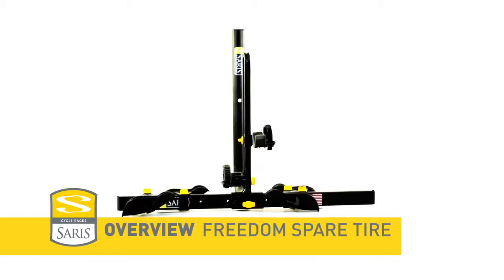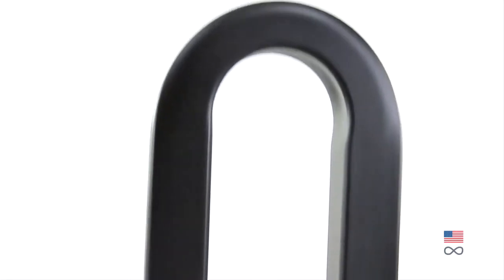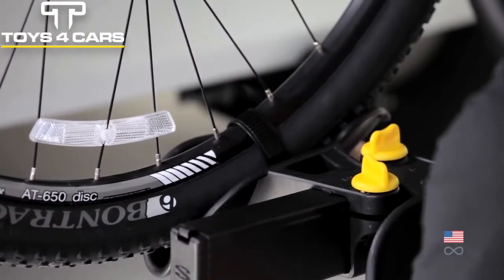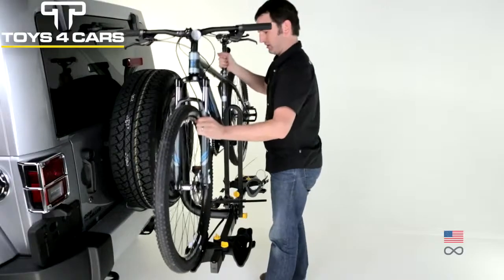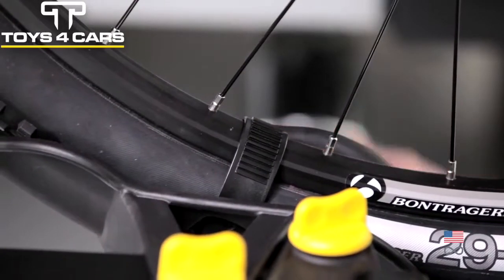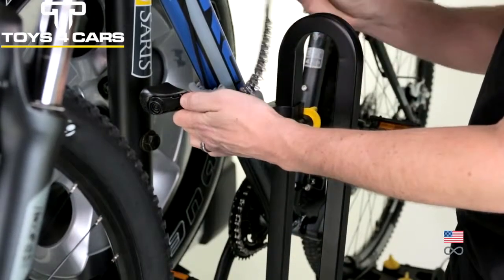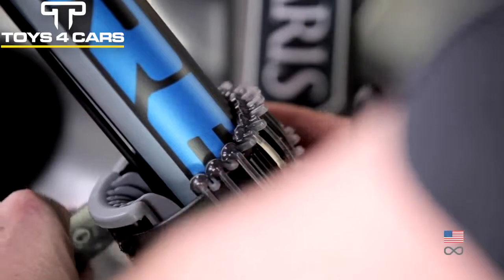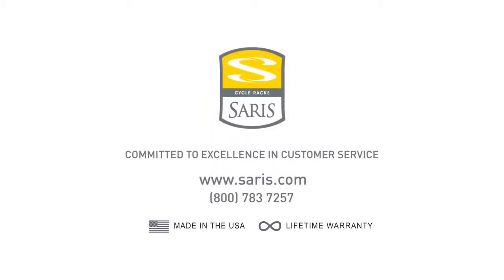Saris Freedom Bike Rack - Spare Tyre Mounted Overview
If you're vehicle has a spare tyre mounted on the rear door, the Saris Freedom bike rack could be the one for you.